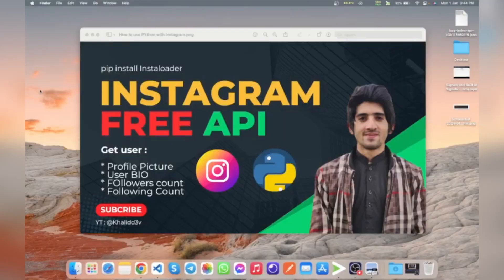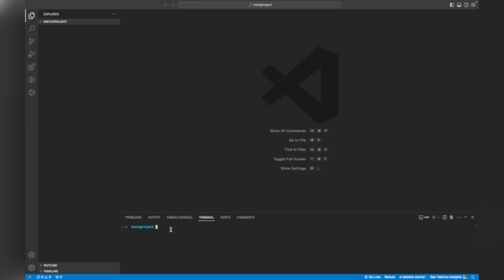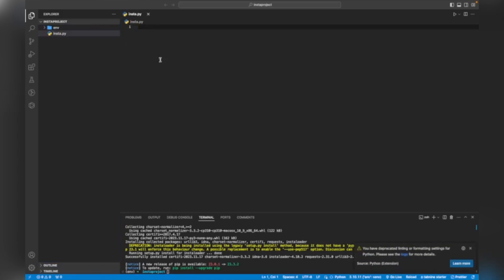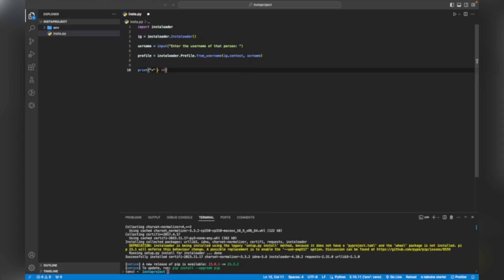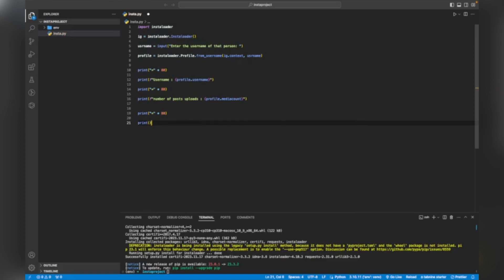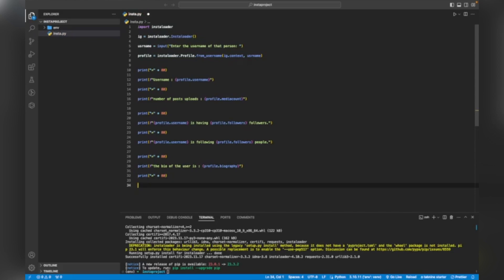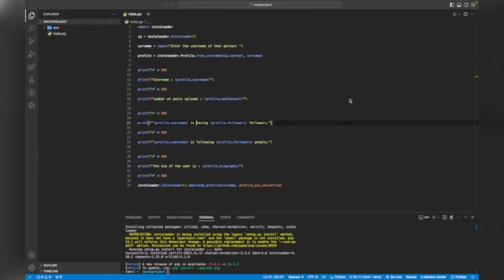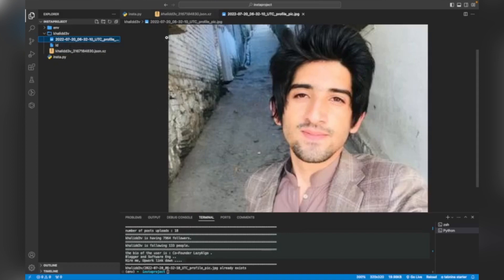Instagram API with Python | Download Photos and data from Instagram using Instaloader library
🚀 Dive into the world of Instagram API with Python in this comprehensive tutorial! 🐍 Learn how to harness the power of the Instaloader library to access Instagram data programmatically and unlock exciting possibilities for your projects.

🔧 Setting up a virtual environment is crucial for a smooth development experience. In this video, we'll guide you through the process, ensuring you have a clean and isolated environment for your Instagram API projects.

⚙️ Follow along as we explore key functionalities of the Instaloader library, providing valuable insights into extracting user profiles, posts, and more. Whether you're a beginner or an experienced developer, this tutorial caters to all skill levels.

📋 Key Topics Covered:

Introduction to Instagram API
Setting up a Virtual Environment
Installing and Using Instaloader Library
Extracting User Profiles and Post-Data
Exploring Advanced Features and Use Cases

💡 Ready to elevate your Python skills and unlock the potential of Instagram API? Hit play now and transform your coding journey! Happy coding! 🚀👩‍💻👨‍💻